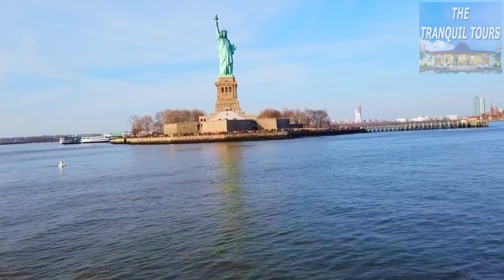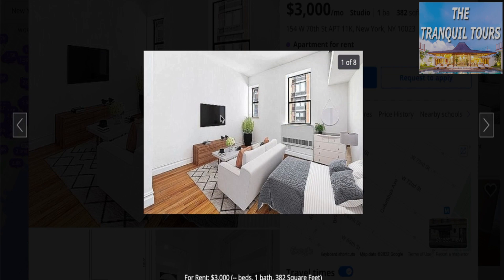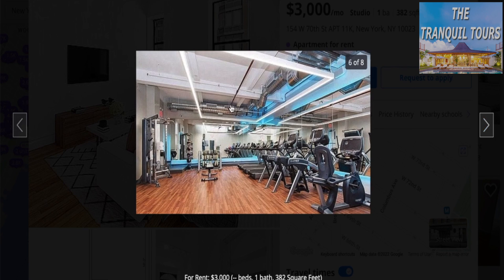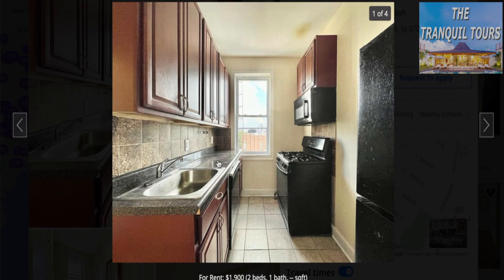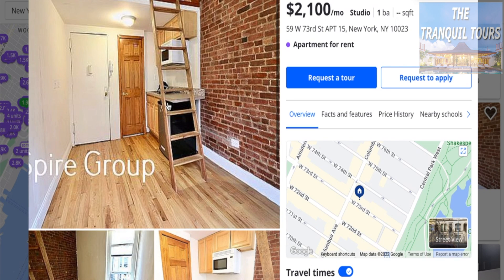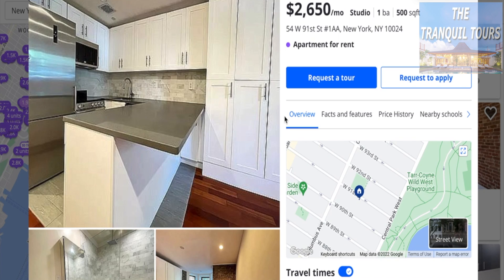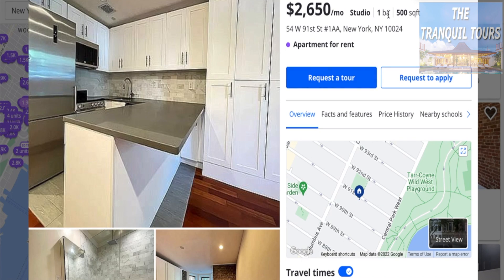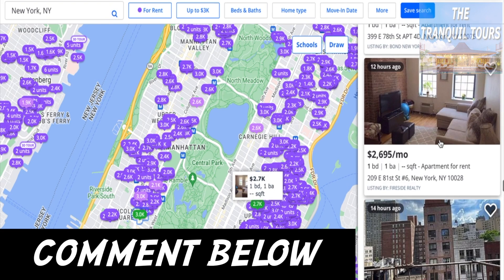Apartment Searching in NYC around Central Park | On a Budget with Rent Prices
Apartment Hunting in NYC | $500 - $1500 a month | Rent Prices on a Budget. New Luxury Apartment Hunting on a budget before and after a market crash news update can be a huge haul. There are many different places for tour and for rent between (but not limited to) the $500, $1000, $1500, $2000, $2500, $3000, $3500, $4000, $4500, $5000 $5500, $6000, $6500, $7000, $7500, $8000, $8500, $9000, $9500 to $10000 per month rent price range. Apartments tours, decorating ideas, airbnbs, makeovers, item shopping and cleaning ideas, studios, 1 bedrooms, 2 bedrooms, 3 bedrooms, 1 bath, 2 bath, basements, living rooms, condos, modern houses, penthouses, rental property, mansions in nyc, new york city, manhattan, brooklyn, toronto, vancouver, downtown, los angeles california, london, montreal canada, philippines, seattle, chicago, paris, korea, uk, japan, usa, istanbul, germany, belgium, amsterdam, Staten Island, East Village, Chelsea, Greenwich Village, and Chinatown can be inspirational.

First time home buyer(s) incentive with tips and advice step-by-step programs for men, for women, for couples, for college or university students, people with no credit, can provide the essential new apartment listing answers that many search for. Especially during christmas, holidays, weekends. Humor therapy tycoon vlog rain cash grocery haul. There are many new and old realistic renting apts, homes, houses with monthly or annual prices, sometimes under $2000 that are stunning. They may be move-in ready, affordable, cheap, for sale, empty, needing a few renovations. Renting vs buying a home first time. Some may need an apartments asap right now.

⏩ ⚡️Important Apartment Hunting Tips
- Set your budget. Looking for apartments can be overwhelming. ...
- Make a list of non-negotiables. ...
- Consider the neighborhood. ...
- Create a spreadsheet. ...
- Make a list of questions. ...
- Take pictures and observe the details. ...
- Understand the lease. ...
- Walk around the area.

0:00 -- Intro
0:30 – 1st Place for Rent
1:15 – 2nd Place for Rent
2:25 – 3rd Place for Rent
3:00 – 4th Place for Rent

⏩ ⚡️More Videos & Reactions on the channel